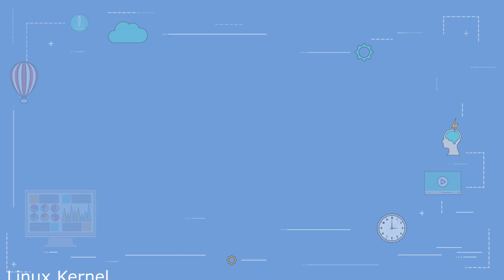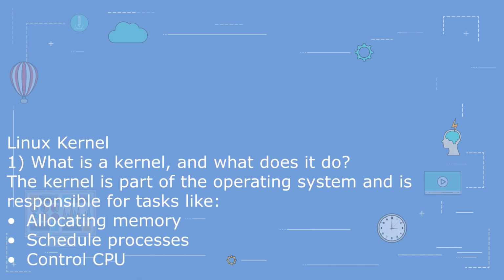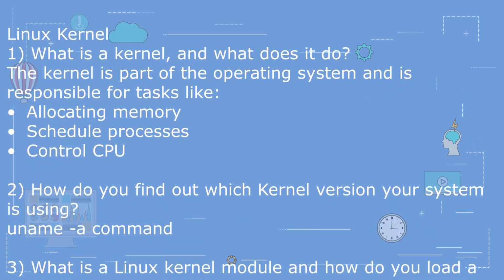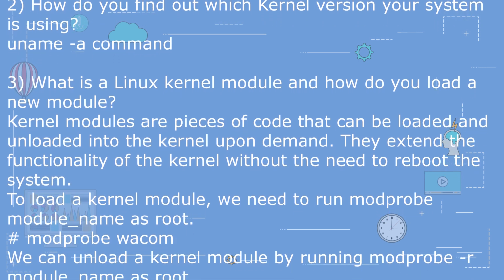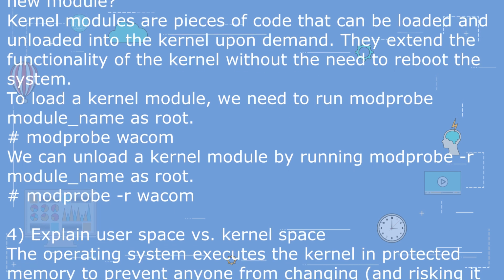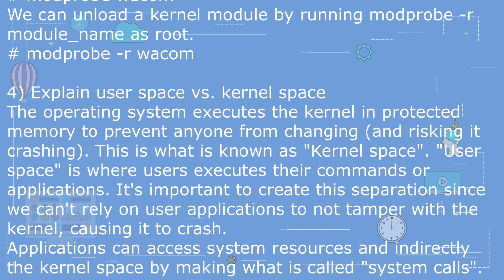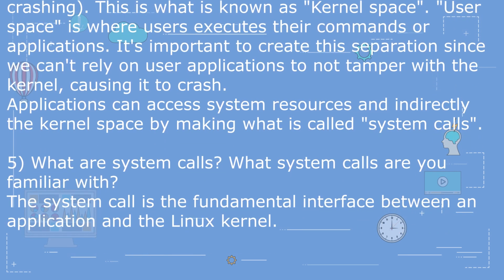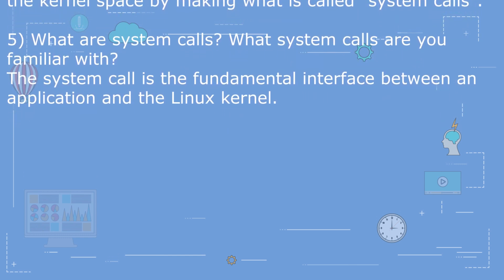Linux Interview Series - AI Voice - 05 | Linux Kernel Q&As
Join Memberships.